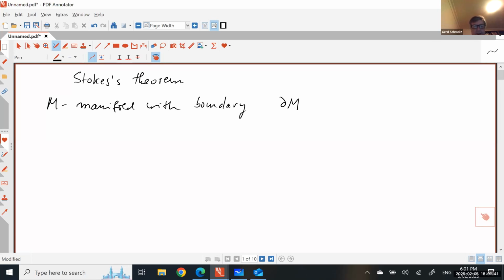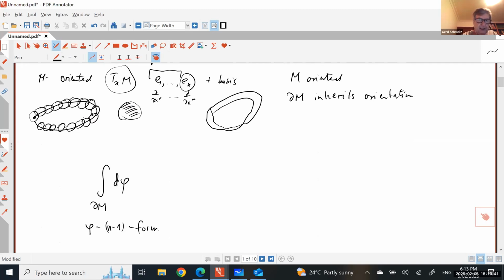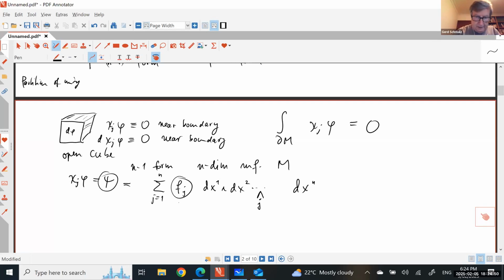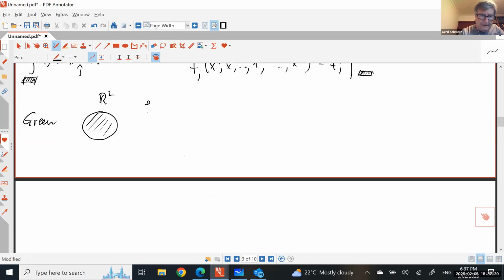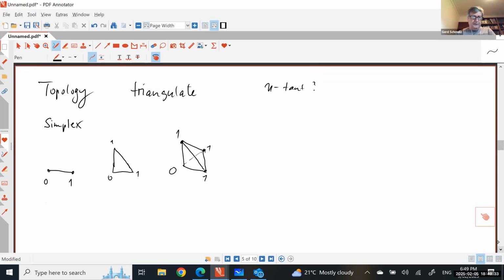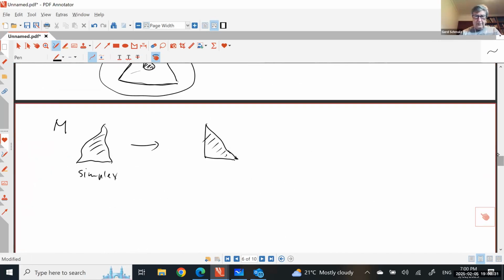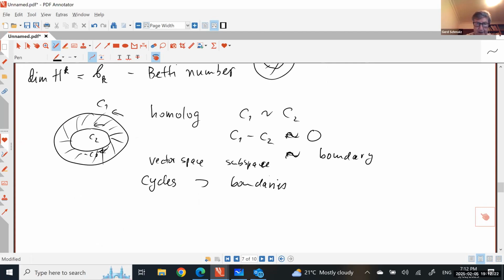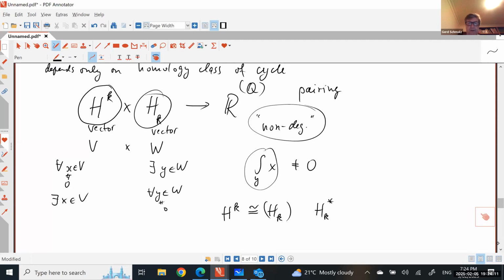Mathematical Methods of Physics 12